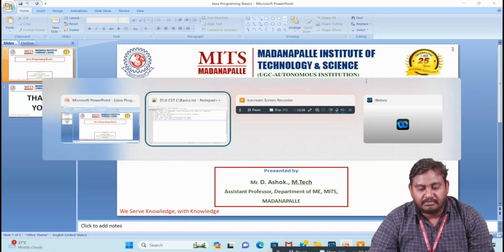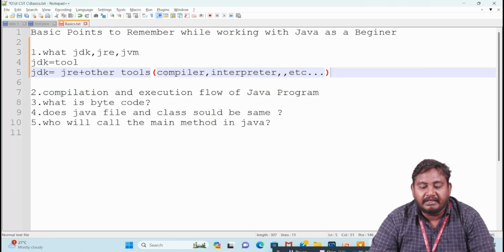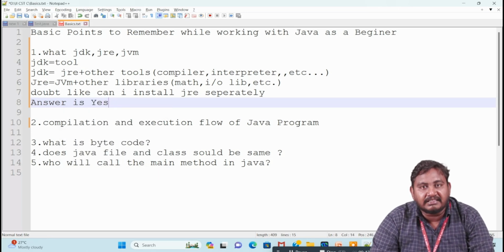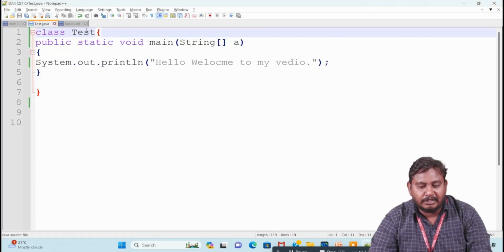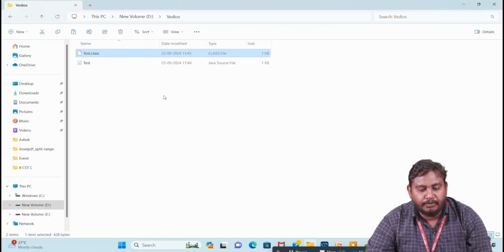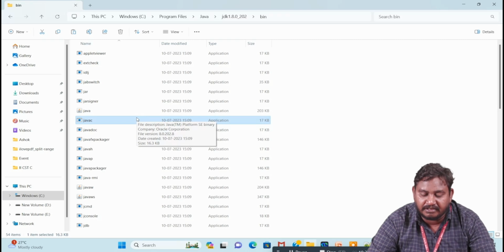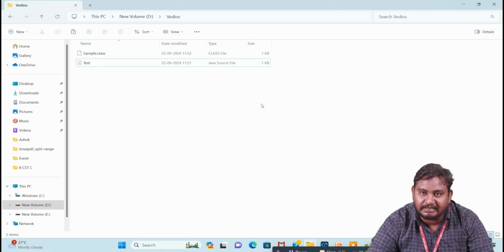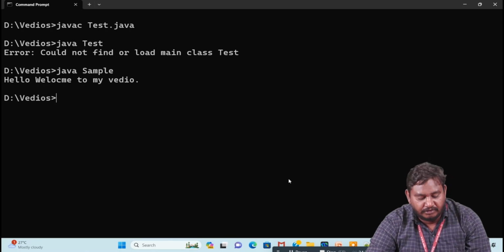Java Programing Basics, Mr D Ashok, Asst Prof, Dept CST, MITS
Java Programing Basics